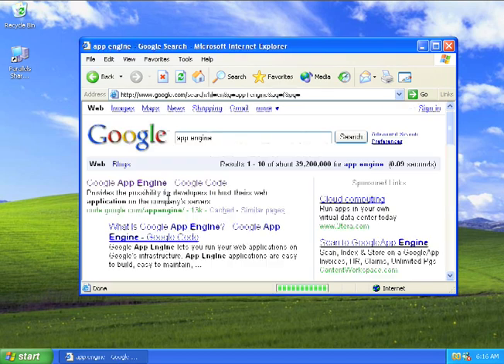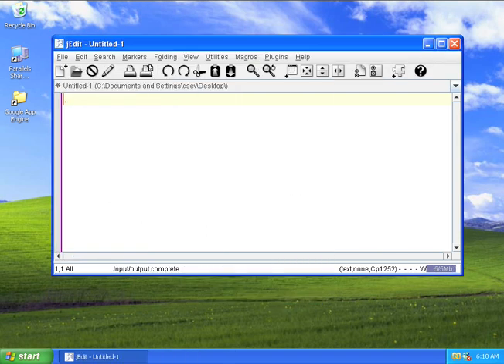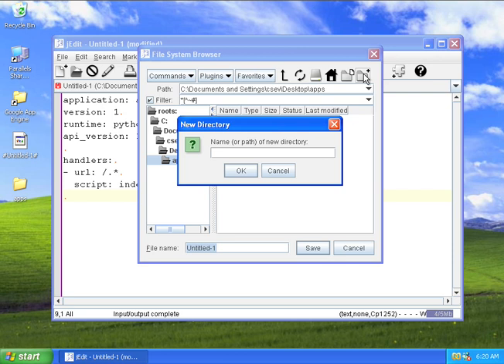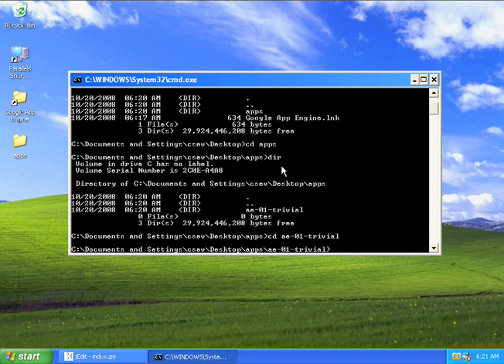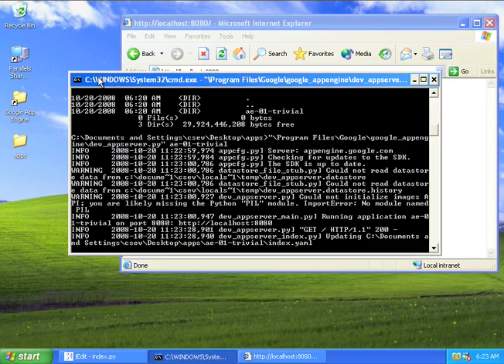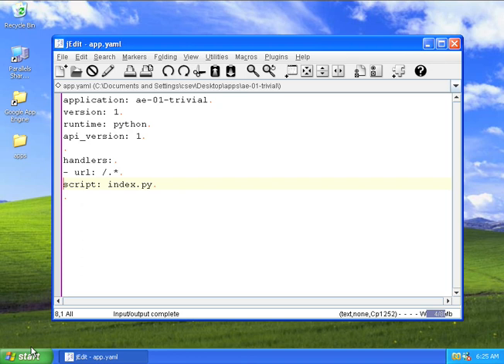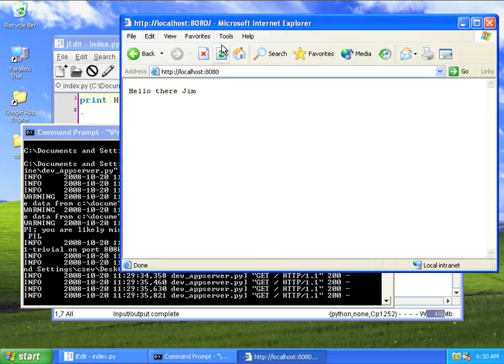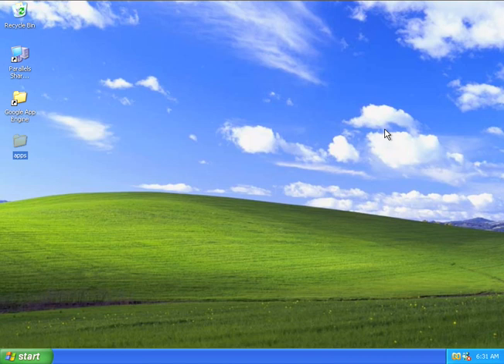Installing Google Application Engine on Microsoft WIndows XP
This video shows how to install the Google Application Engine SDK on Windows XP and shows how to run your first AppEngine program.